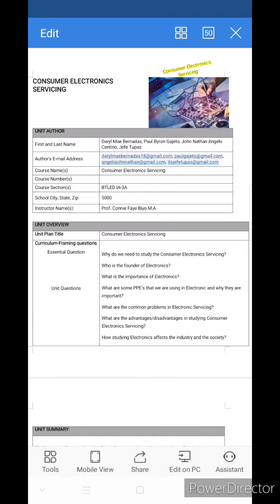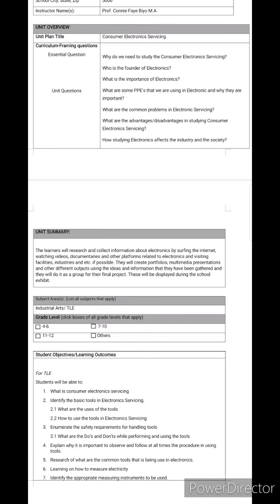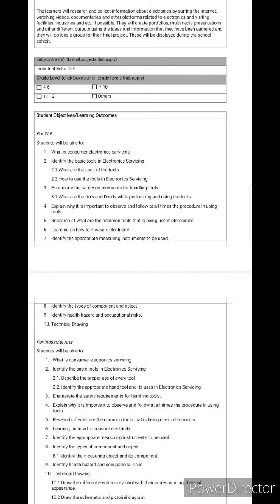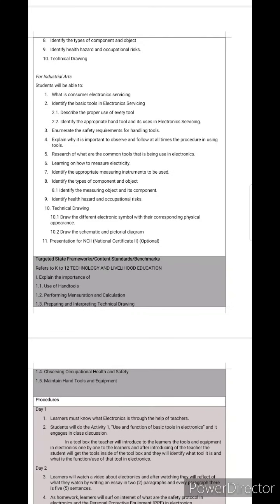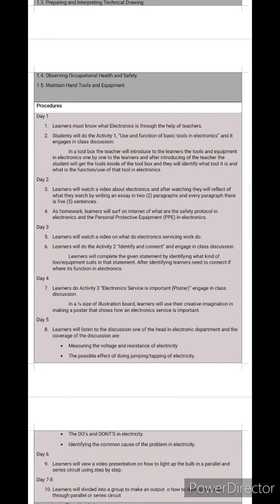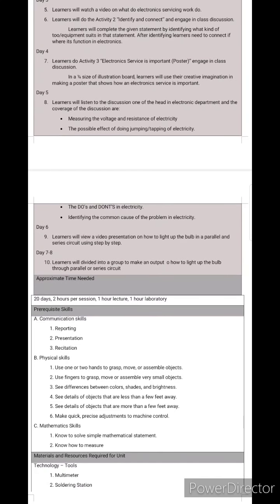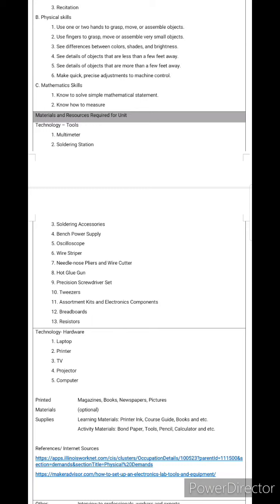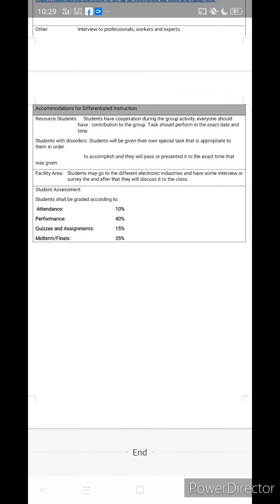Consumer Electronics Servicing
Unit Plan